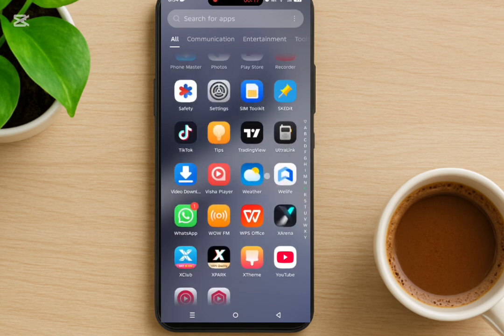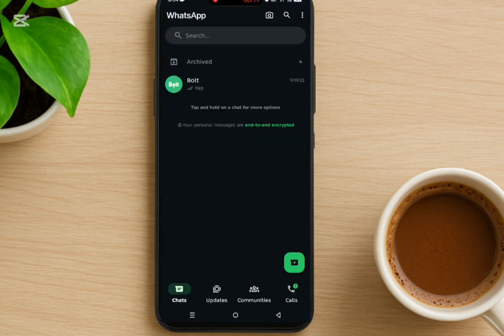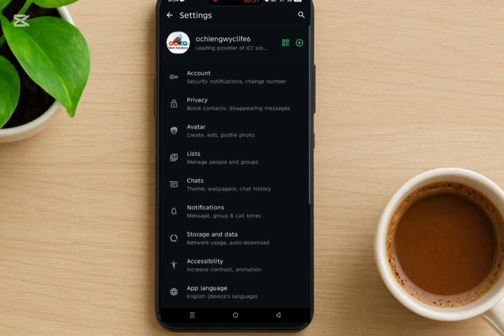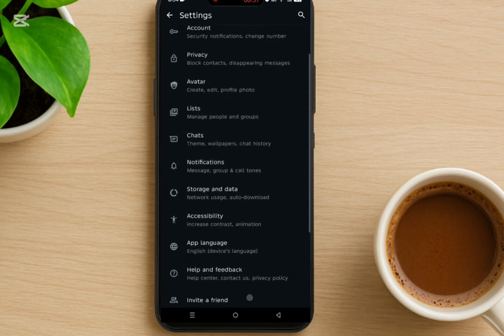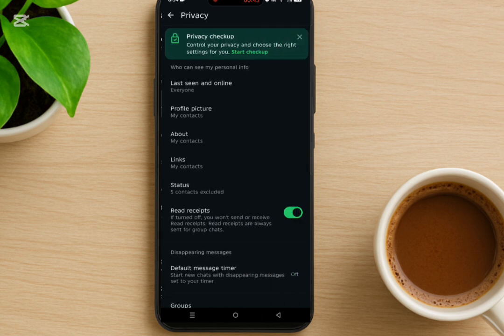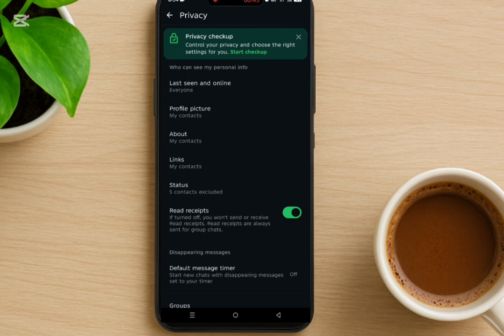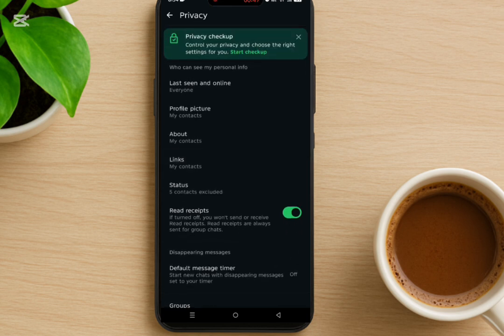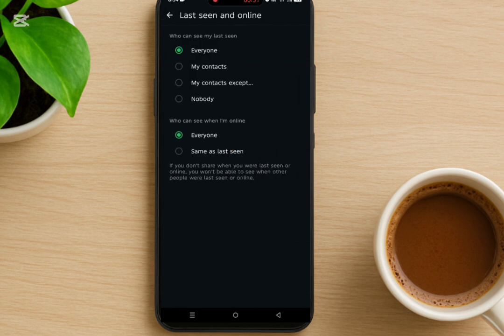How To Hide Last Seen On WhatsApp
Want more privacy on WhatsApp? In this video, I’ll show you step-by-step how to hide your Last Seen on WhatsApp so no one knows when you were last online. Whether you want to hide it from everyone, only specific contacts, or keep it visible to certain people, this quick tutorial will help you take control of your privacy.

The difference between Last Seen and Online status

Extra WhatsApp privacy tips for more control

This works on both Android and iPhone (iOS).